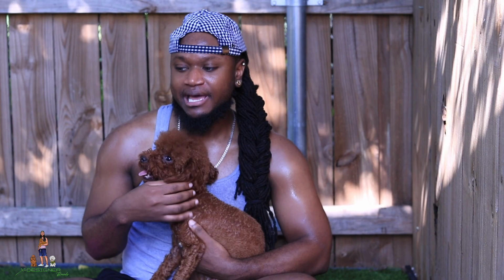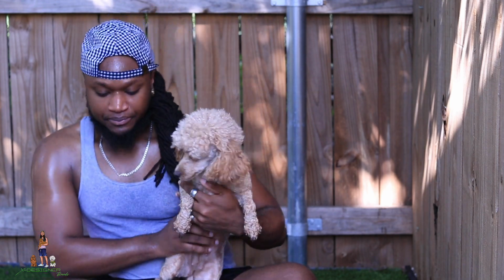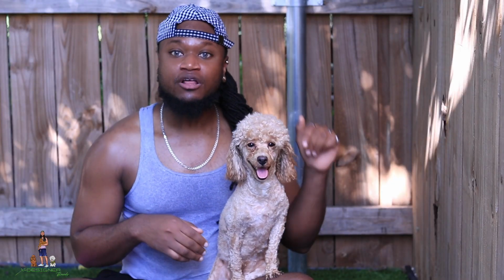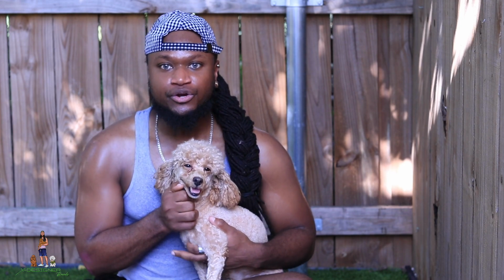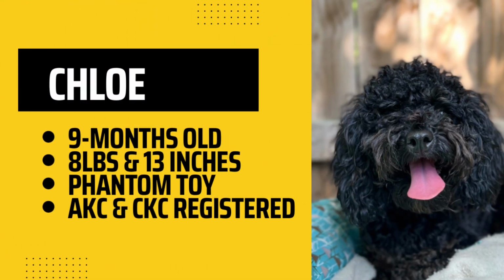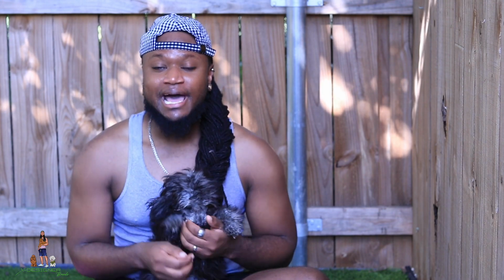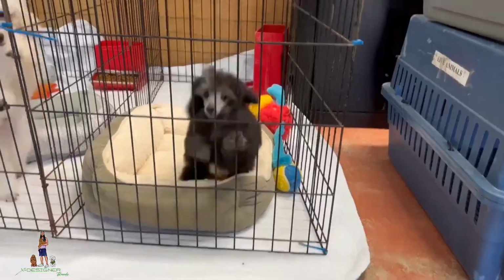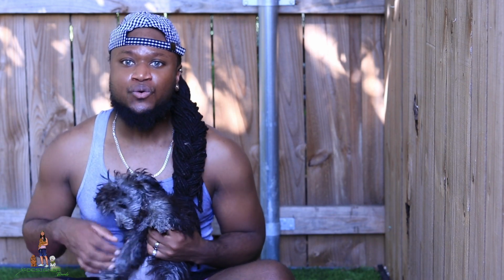MEET MY 4 FEMALE TOY POODLES| TOY POODLE BREEDER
In this video you'll het a chance to meet my four babies! Zenzalee, Sophie, Chloe and Xantha!